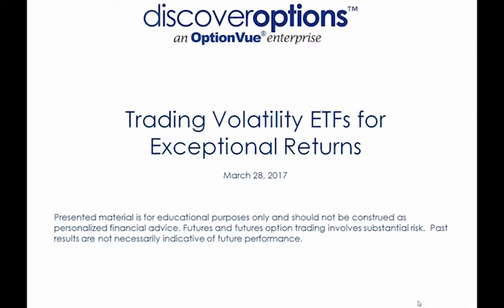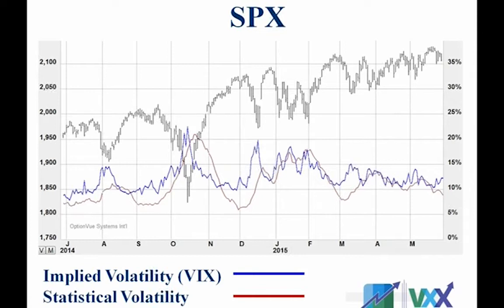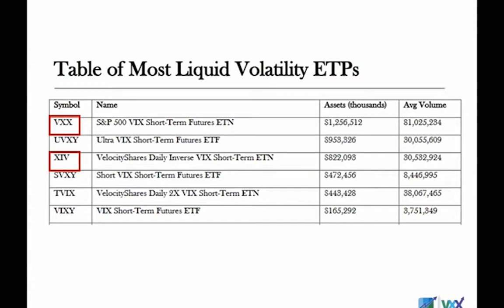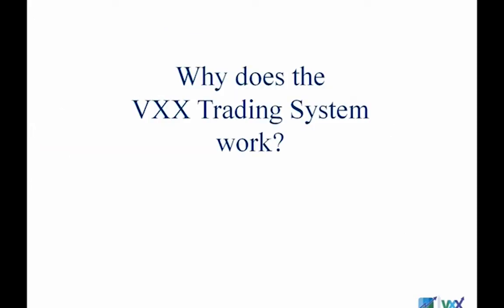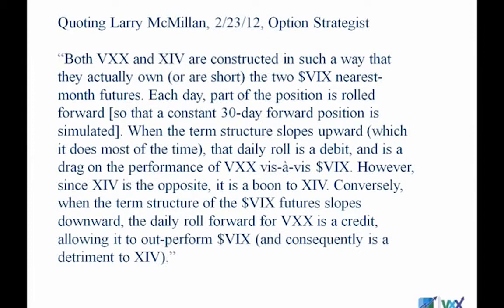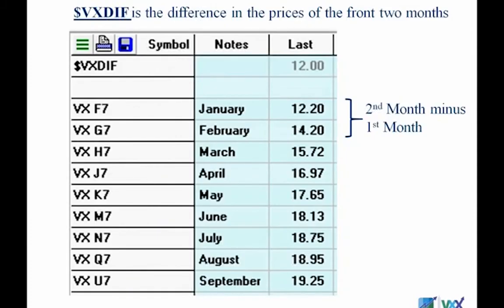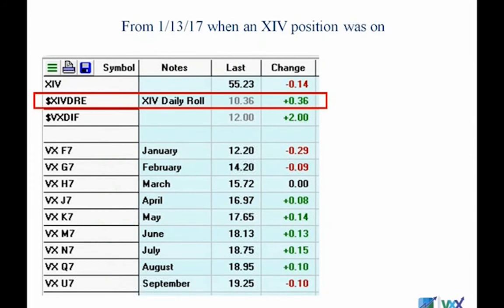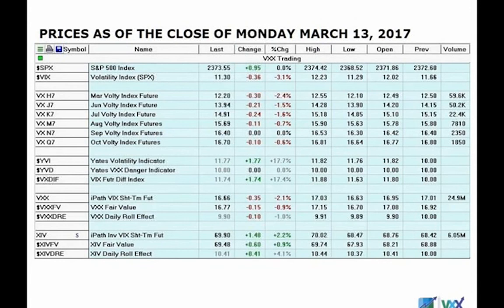Getting Exceptional Returns Trading Volatility ETFs | Steve Lentz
-How the VXX Trading System successfully exploits the market structure of volatility
-The trading rules and concepts behind the VXX Trading System
-The exceptional returns the system has  produced this year for our clients